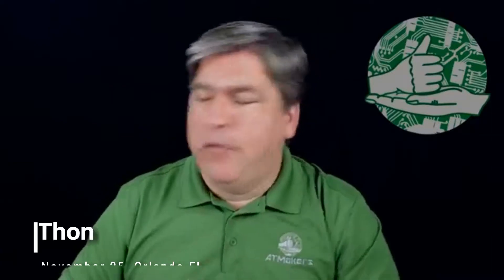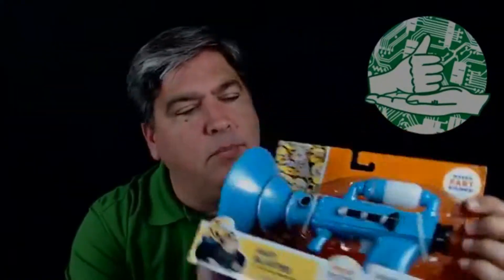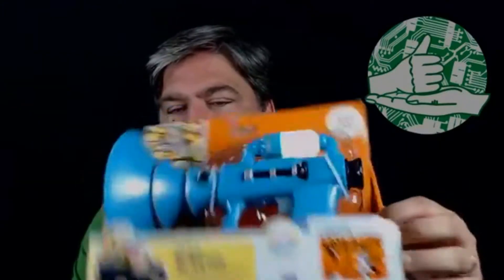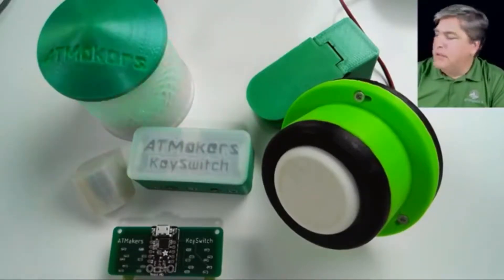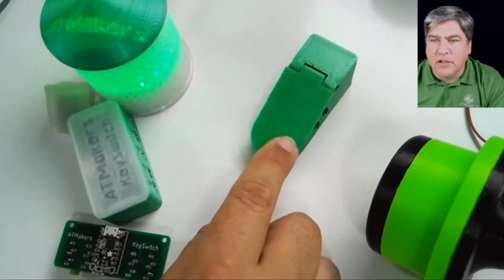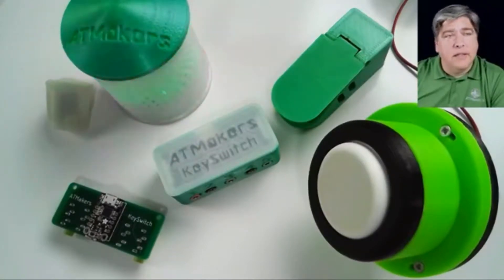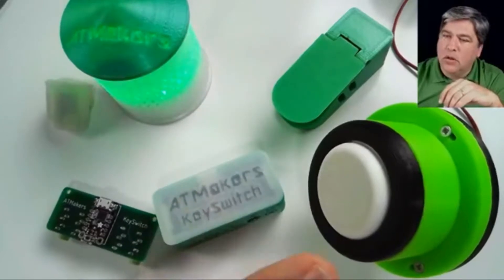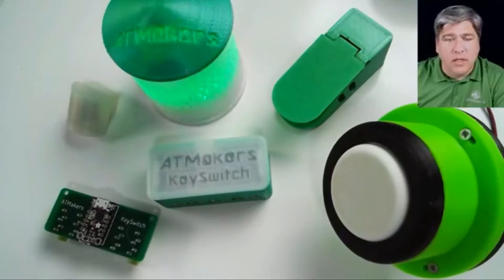ATMakers 2018 Adapt-A-Thon is on! Help us make it awesome!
If you've been a fan of what ATMakers is doing and didn't know how to help, here's your chance!  Our Adapt-A-Thon will be this November 25 in Orlando, and we need donations to make it a success!  Please watch the video & consider adding this to your charitable donations this year!